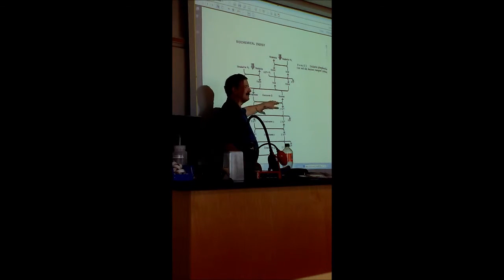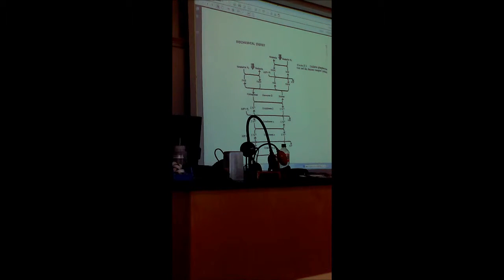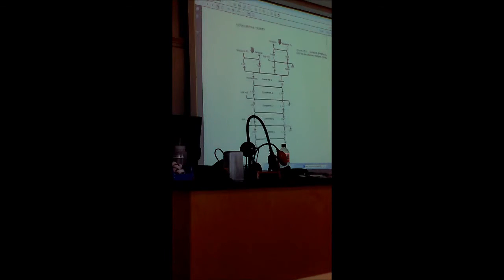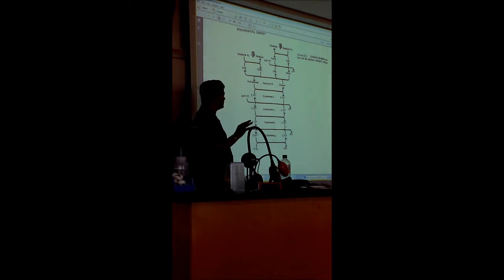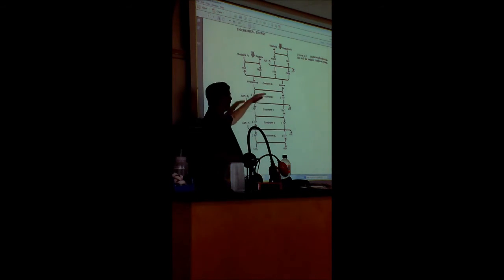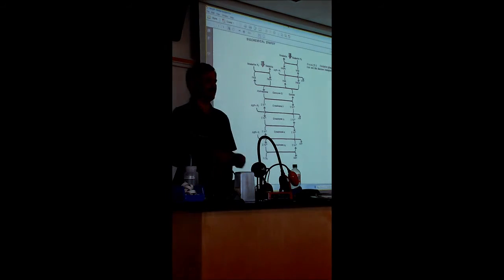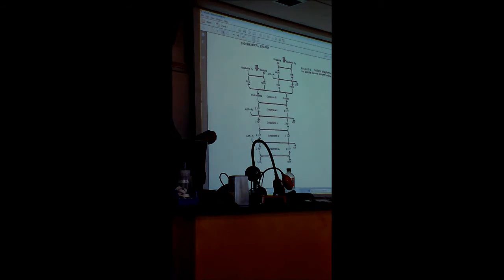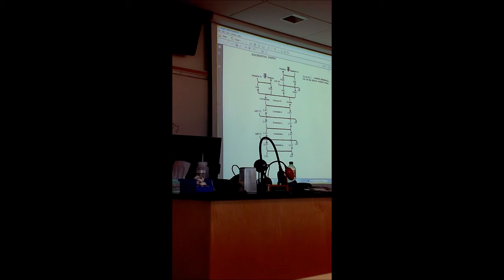Micro 260 5.10.16 pt. 4